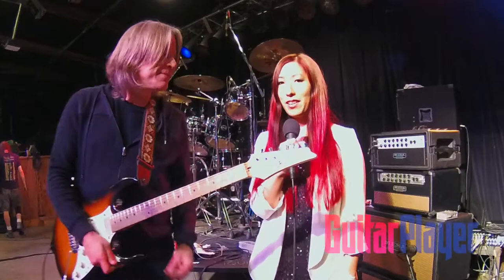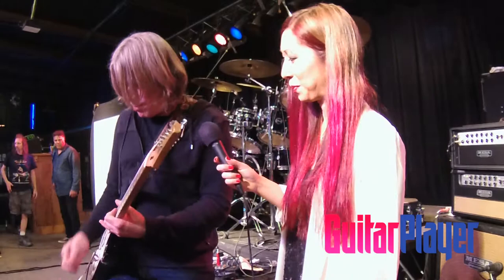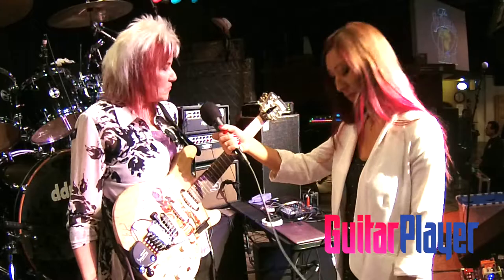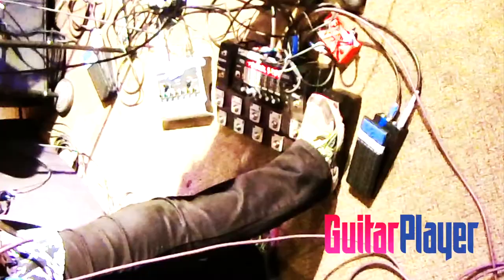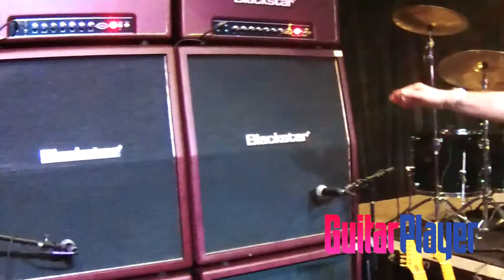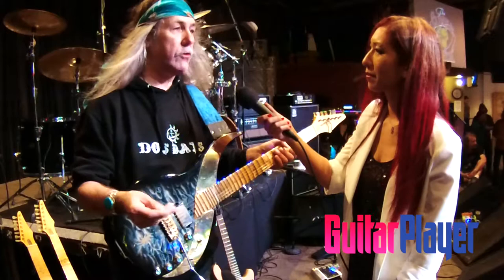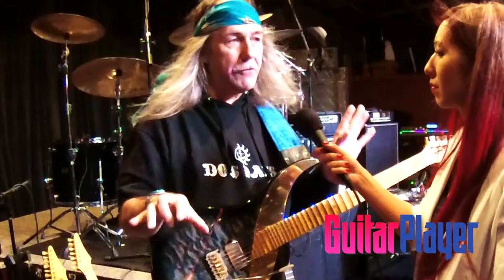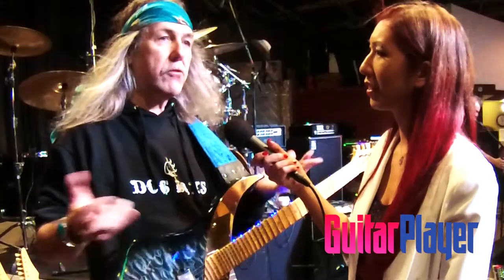The Ultimate Guitar Experience: Andy Timmons, Jennifer Batten, and Uli Jon Roth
Guitar Player Magazine's Joyce Kuo talks with Andy Timmons, Jennifer Batten, and Uli Jon Roth at the Saddle Rack in Fremont.